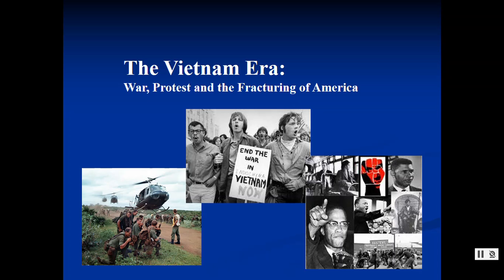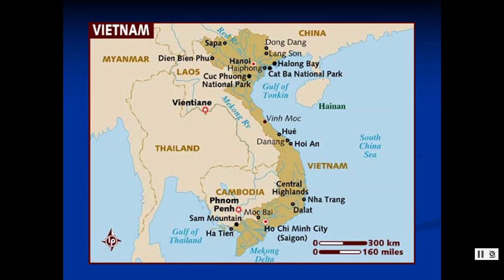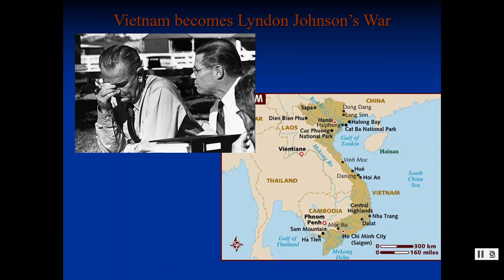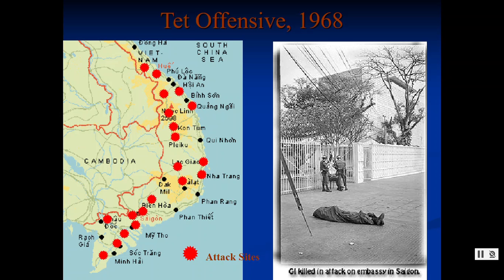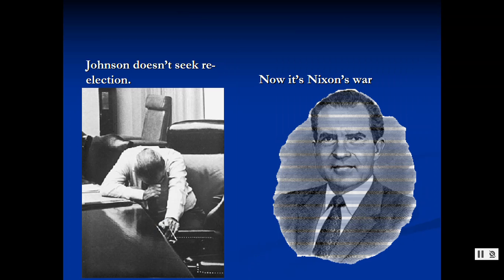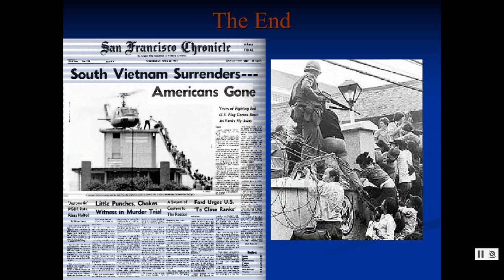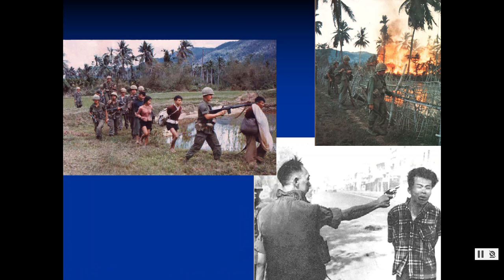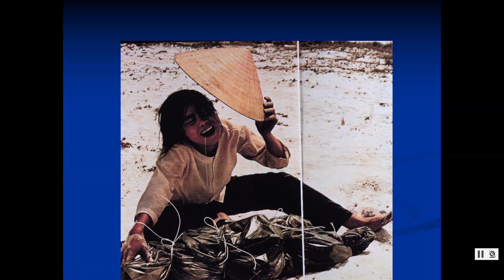Vietnam War brief overview